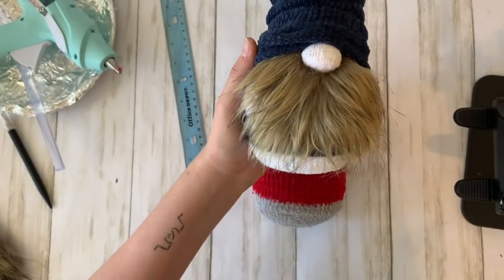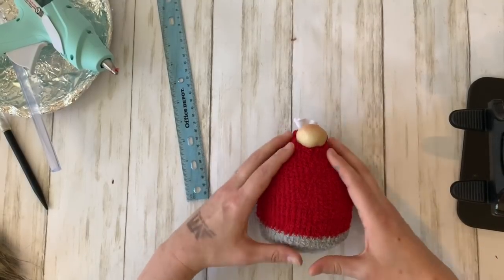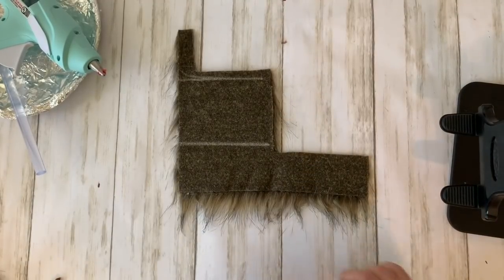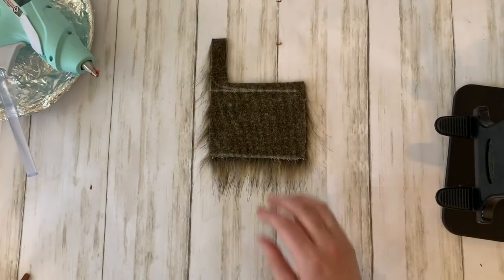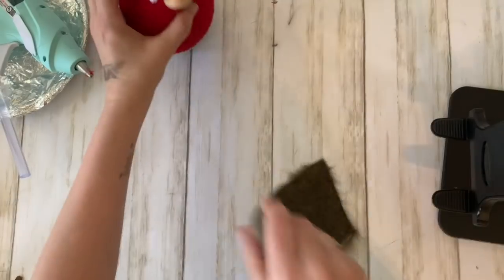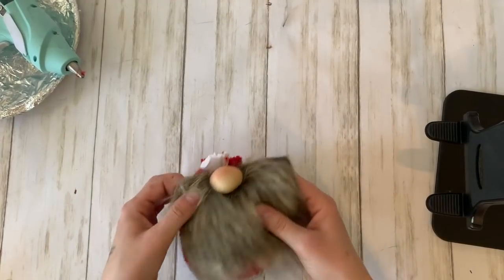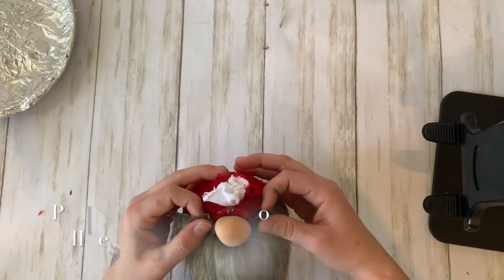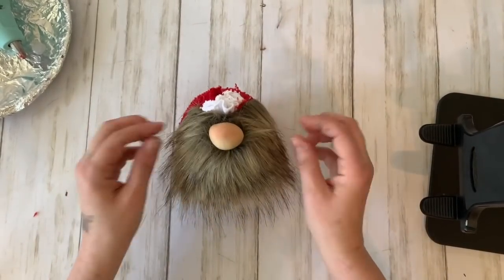Sock Gnome Beard Tutorial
This is the highly requested Sock Gnome Beard Tutorial on how I make the beard for my sock gnomes. I hope you enjoy!